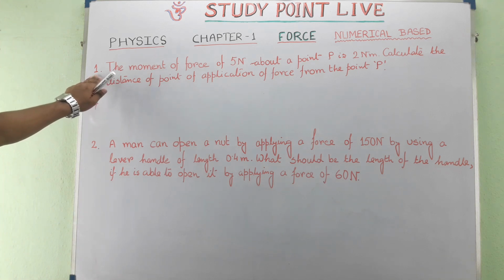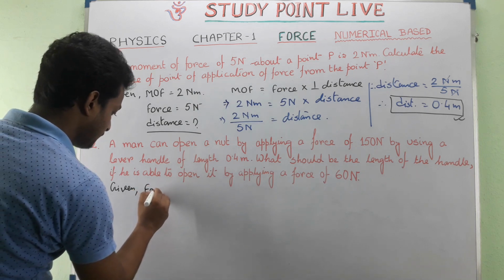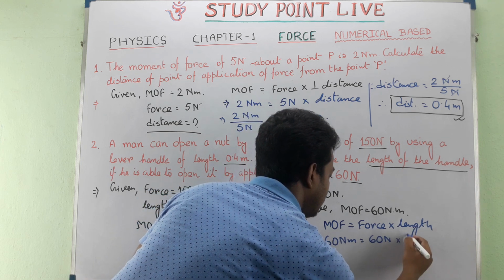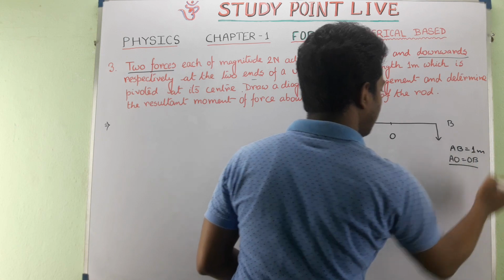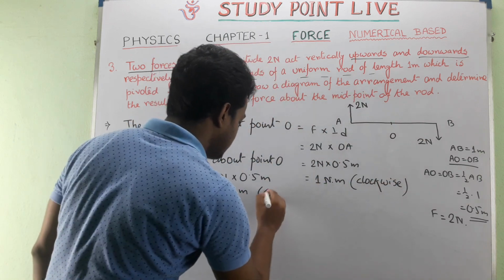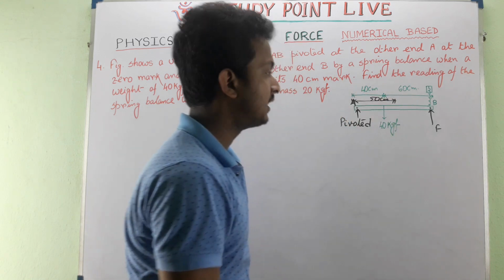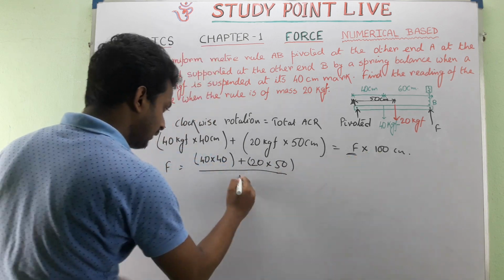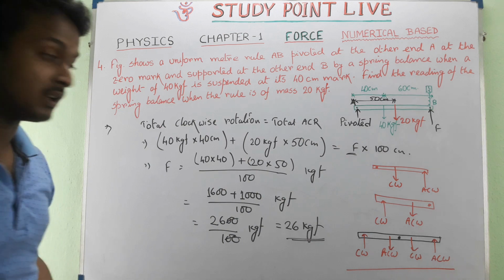ICSE|| Class 10 ||Chapter 1|| Force|| Numerical based problem || Part 2|| By Ujjal Sir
This video is based on FORCE for ICSE class 10.